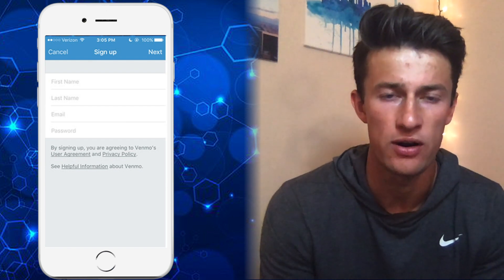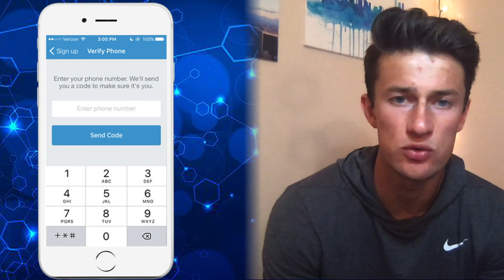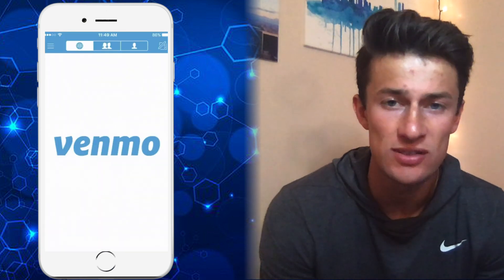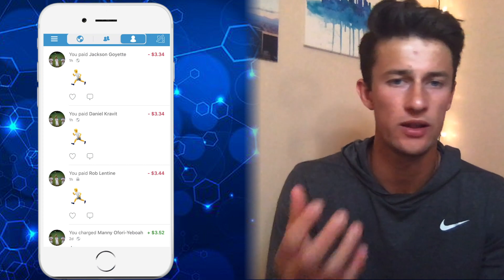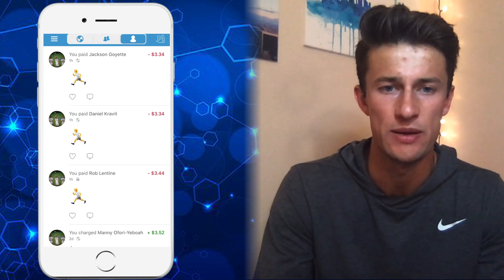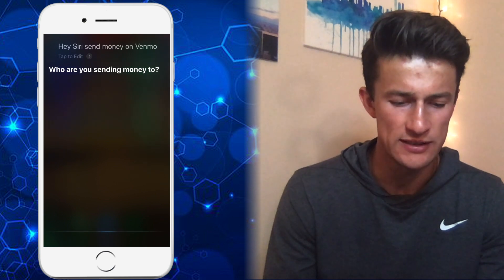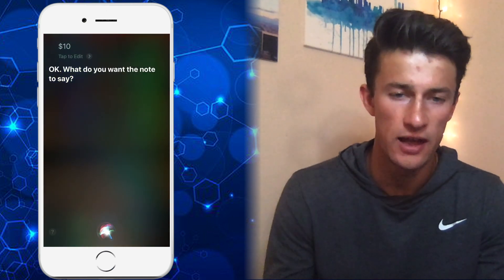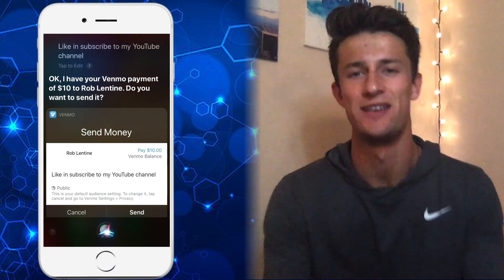Venmo Review and Tutorial [FAST]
This YouTube video shows you exactly how to use the Venmo App and also gives a review out of 5 stars for each main feature in this app. This is not a promo or sponsored video and I am in no way affiliated with Venmo.

Venmo is the number 1 finance app to send and receive money in the app store. Does it really live up to the hype? Let me know what you think for yourself!

Enjoy sending and receiving money!